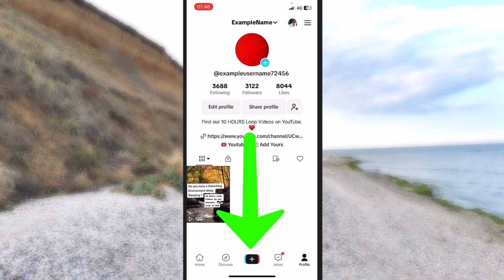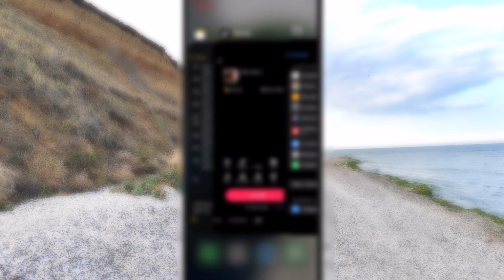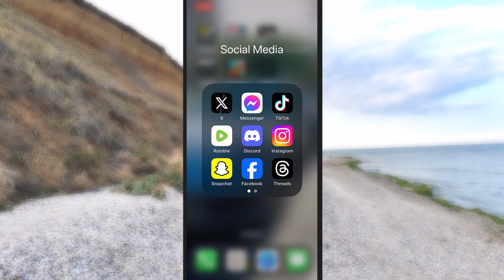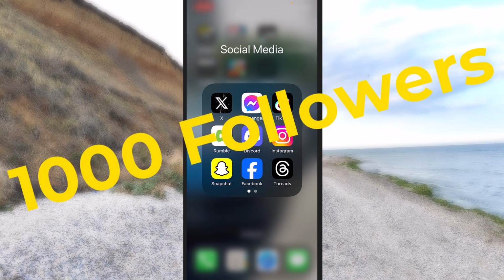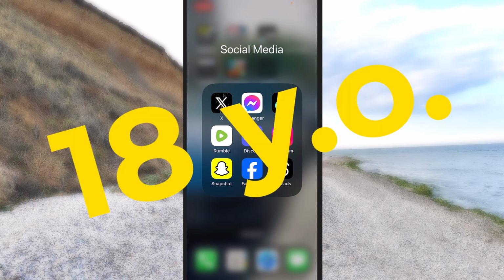How to Go LIVE on TikTok (& The Requirements)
Hello! Are you wondering how can you go Live on the TikTok App on your Android or iPhone or why can't you make it happen?
No worries... in this quick tutorial I will explain to you about this process and also some of the requirements needed in order to be able to start the Live.
I hope you enjoy this guide and also have a good day! :)